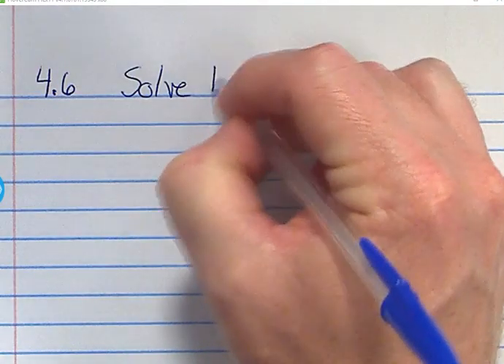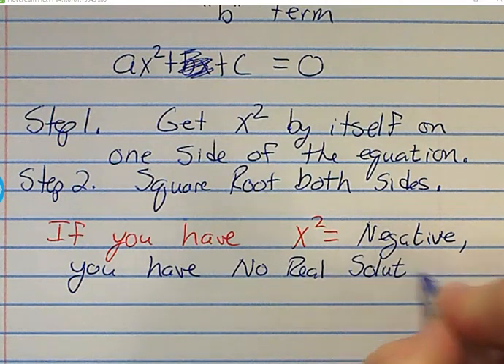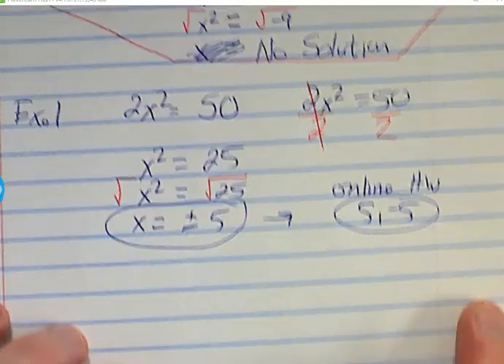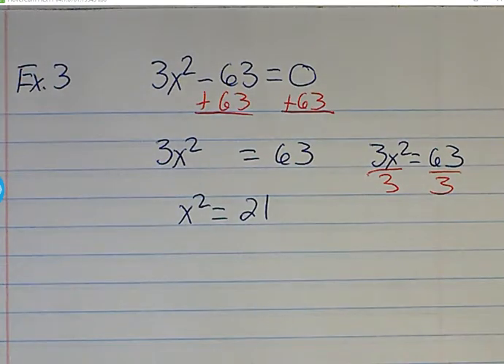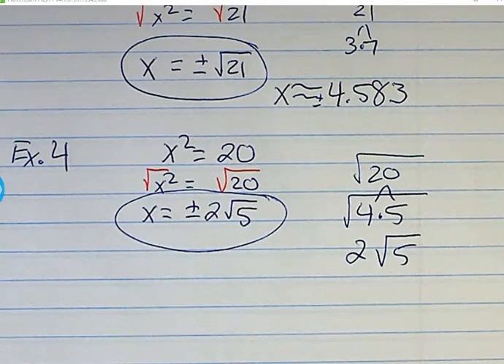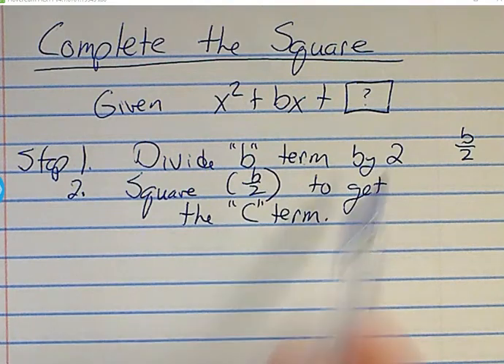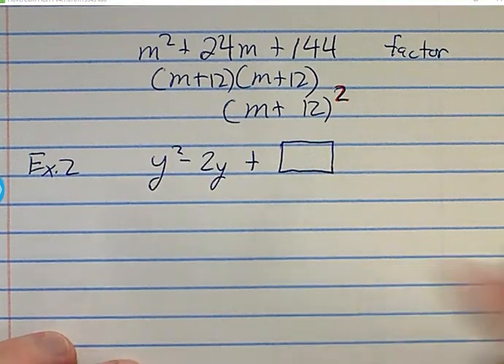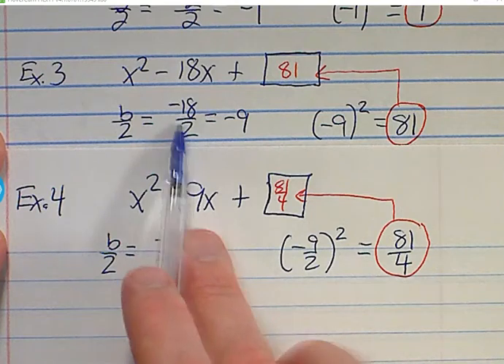4.6 Solve by square roots and complete the square